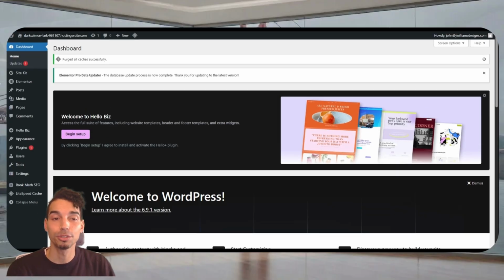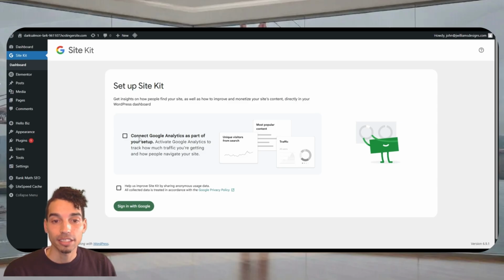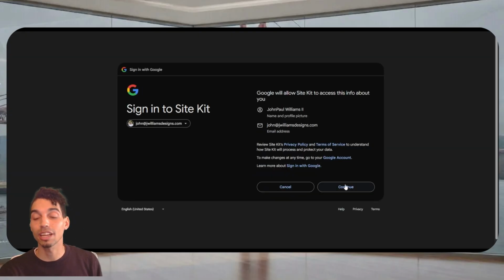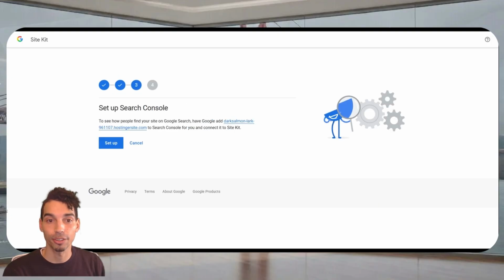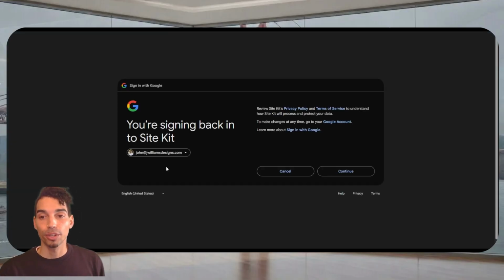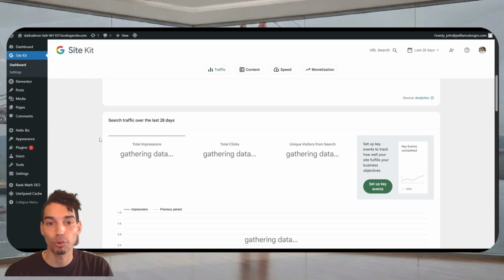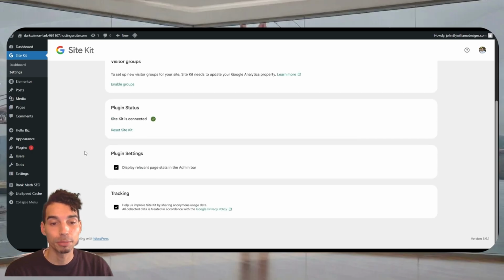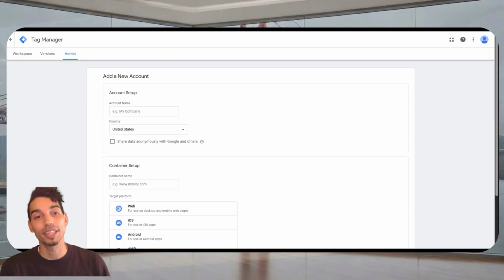EASY & FAST WordPress Analytics | Google Site Kit Setup Tutorial 2026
In this WordPress tutorial, I'll walk you through setting up Google Site Kit—Google's official plugin that connects Analytics, Search Console, and Page Speed Insights directly to your WordPress dashboard:

✅ How to install and configure Google Site Kit (step-by-step)
✅ Connecting Google Analytics & Search Console without touching code
✅ Setting up site verification and enhanced measurement tracking
✅ Accessing real-time traffic, content, and speed data
✅ Bonus: How to connect Google Tag Manager for advanced tracking

Whether you're a non-technical founder, marketing manager, or small business owner who needs clean, actionable tracking setup—this guide gives you the foundation to start making data-driven decisions faster, without hiring a developer.

Perfect for:
• Complete WordPress beginners
• Business owners managing their own sites
• Marketers who need tracking set up the right way
• Anyone tired of flying blind without website analytics

🔗 Ready to Track Your Growth?